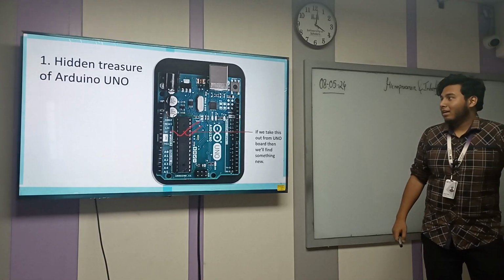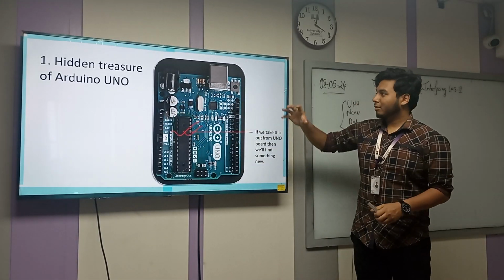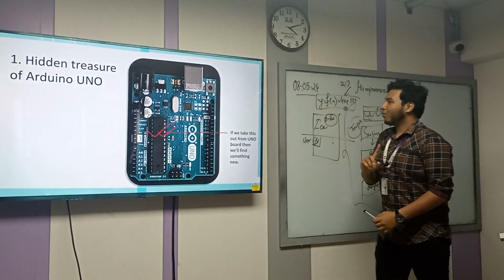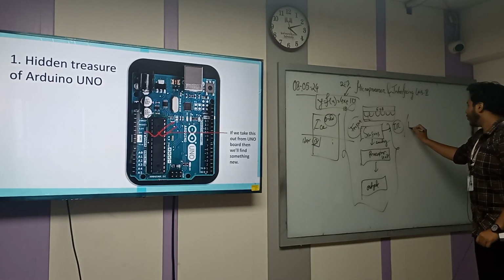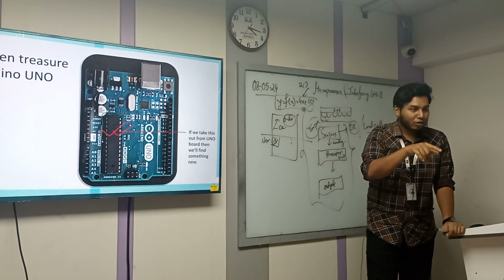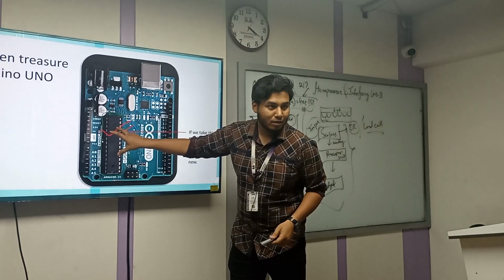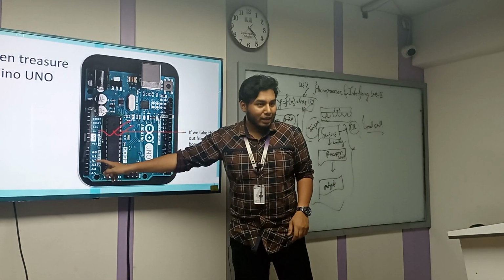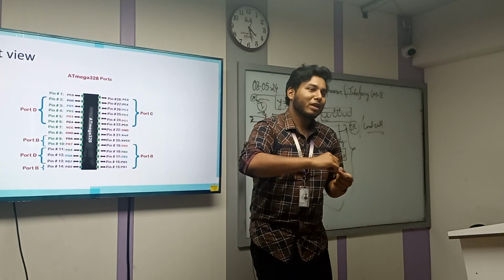Microprocessor and Interfacing | Lecture-2 | EEE | Fuad | University of Scholars